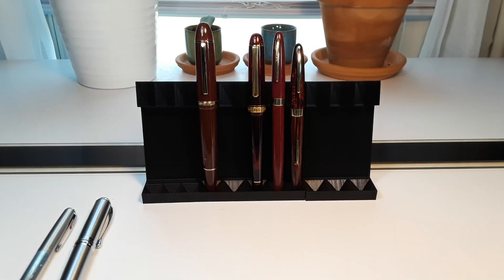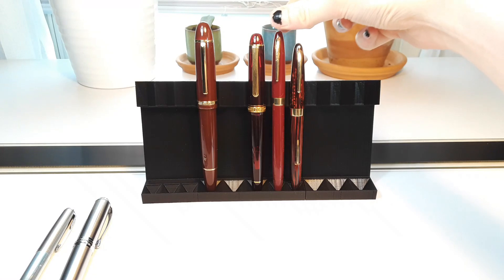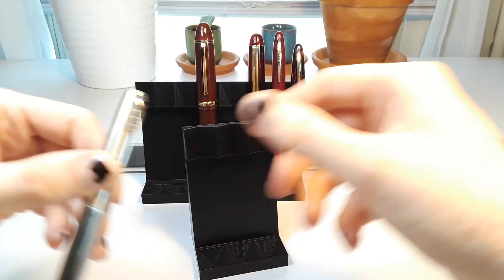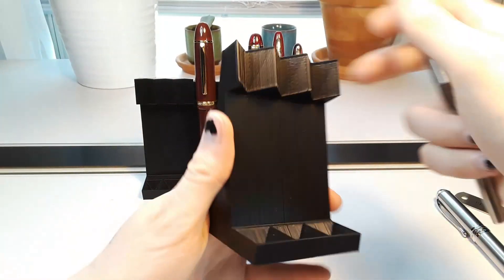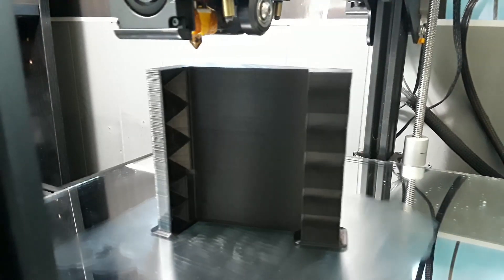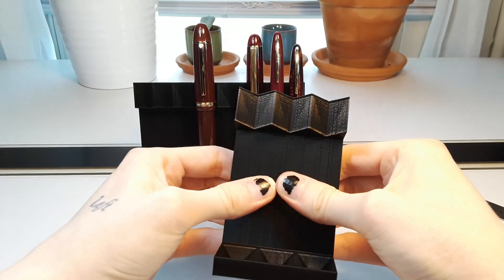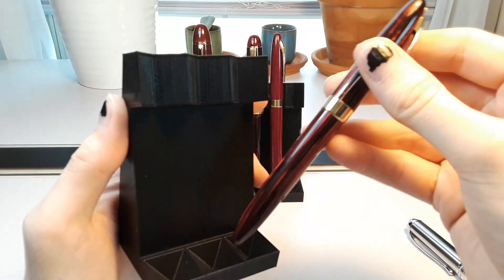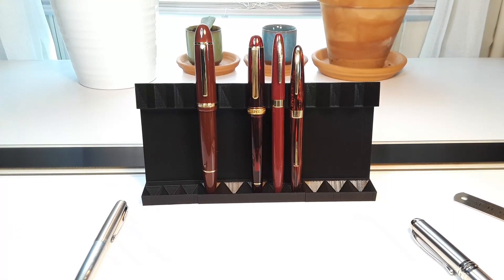3D Printed Fountain Pen Stand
I printed a pen stand to display my fountain pens.